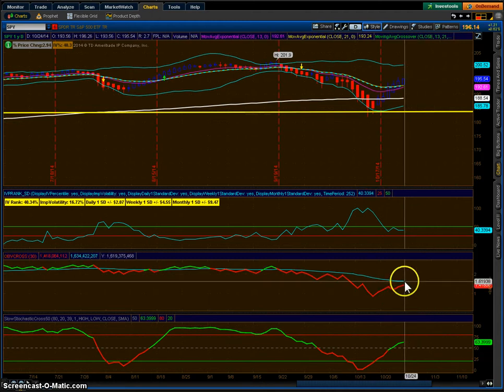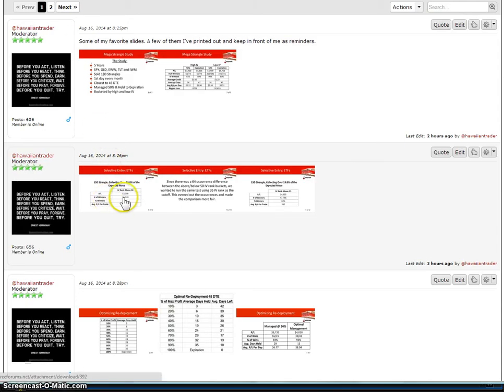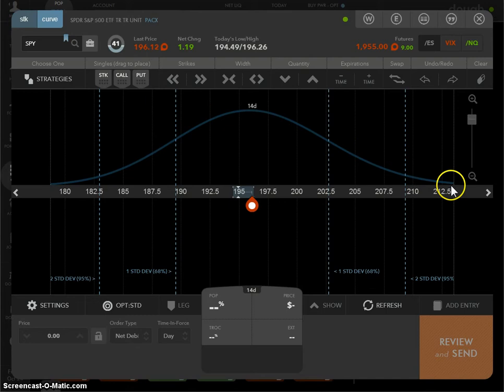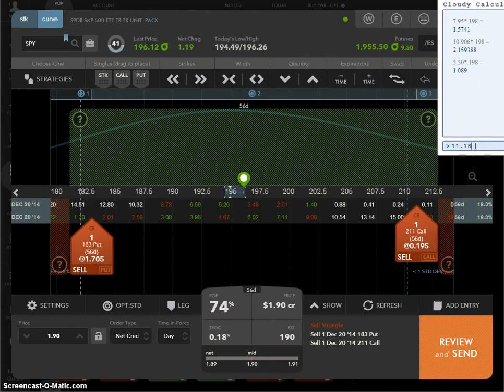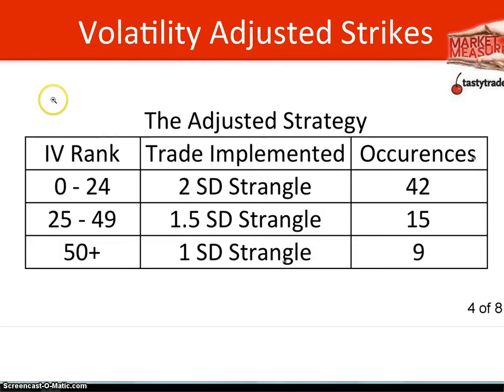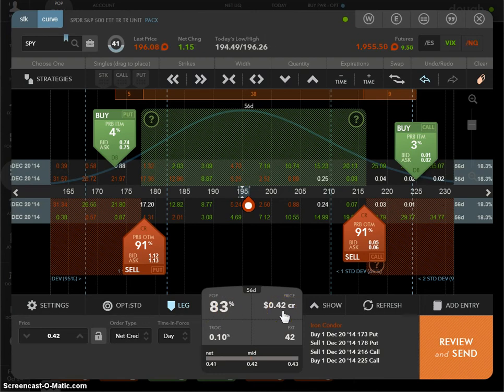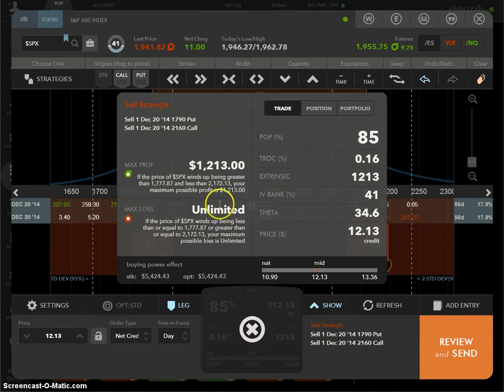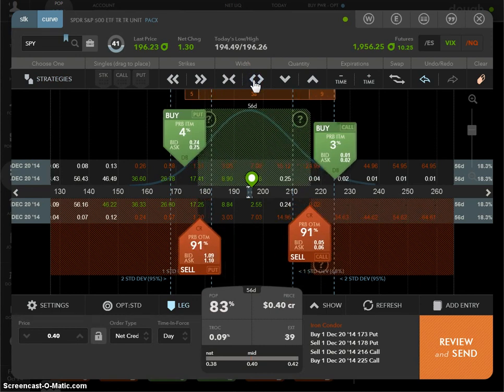hit it monkey! Golden Gecko Daily Update (1) 10/24/2014